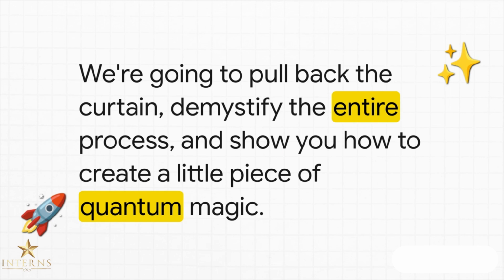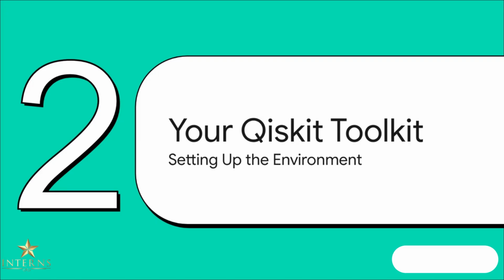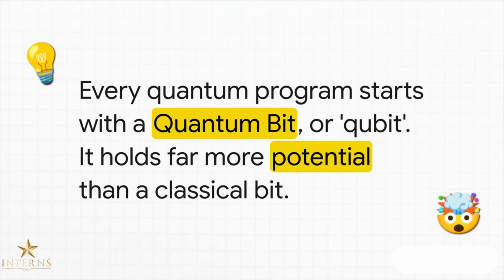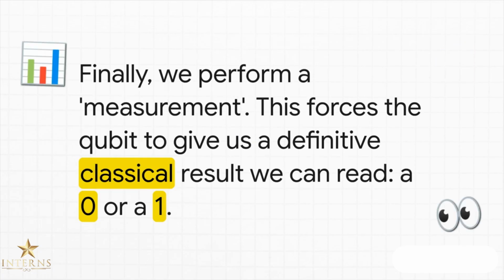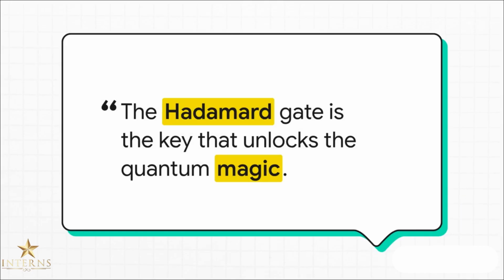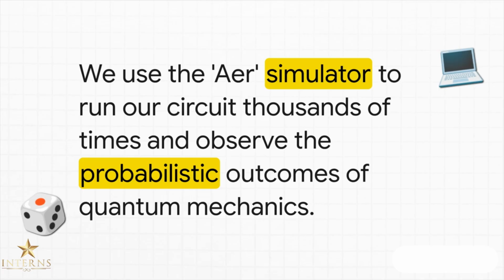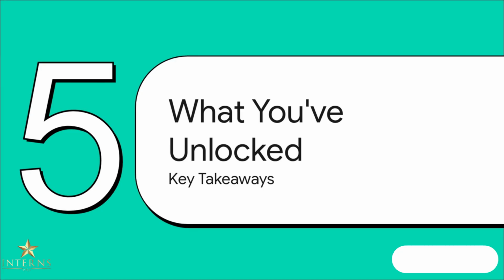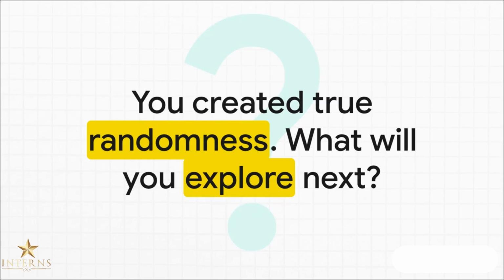📅Day 33 Installing Qiskit and Creating First Quantum Progr